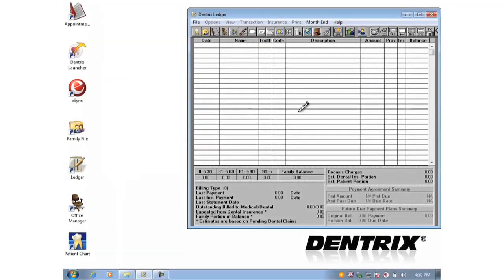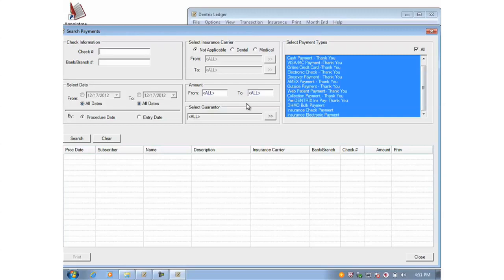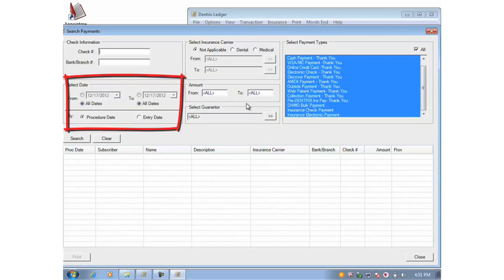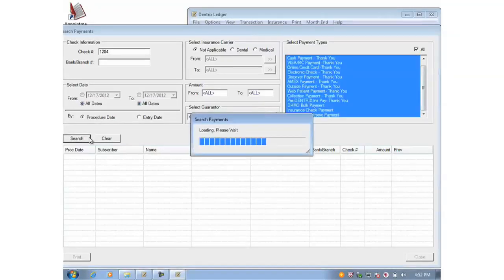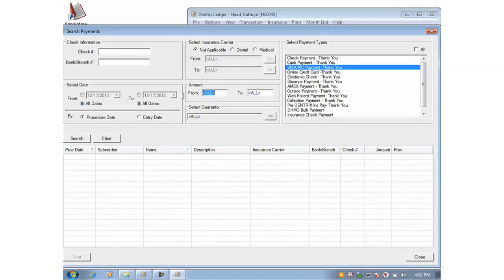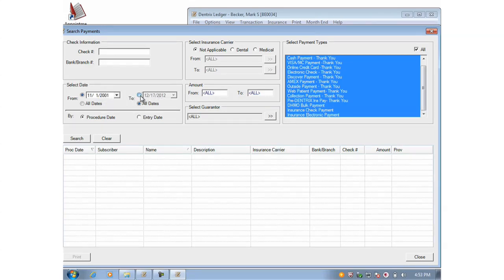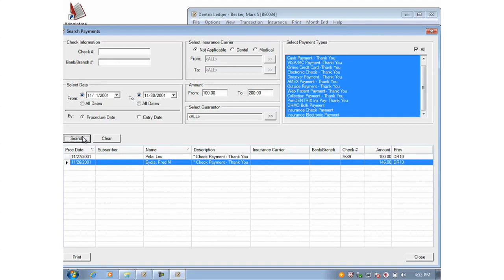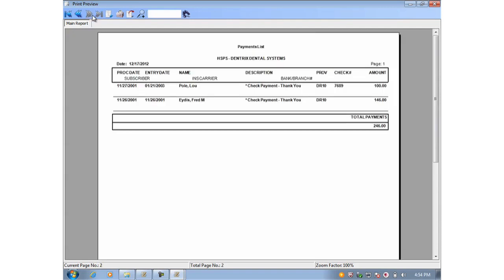Search Payments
Quickly locate past payments using Search Payments